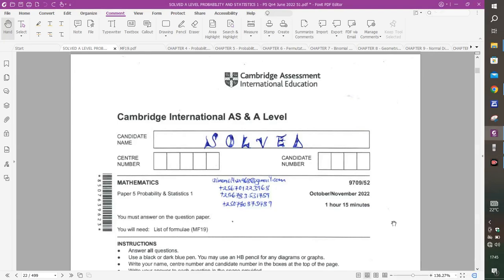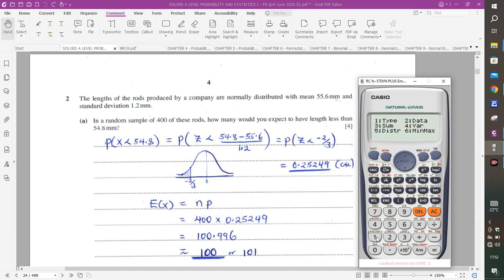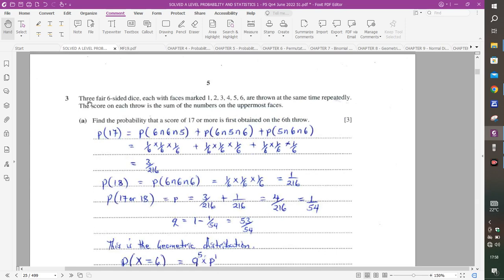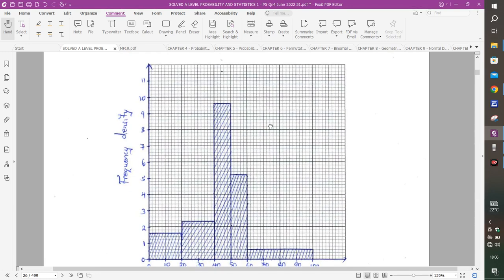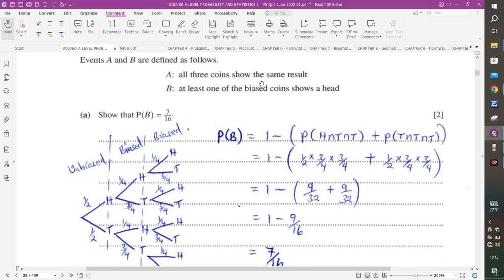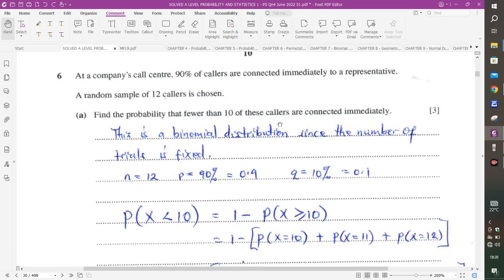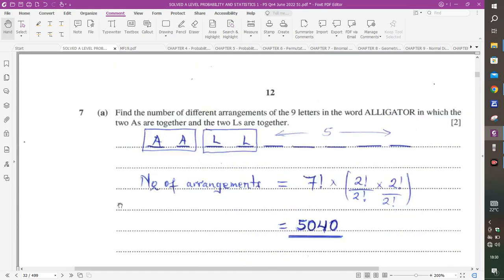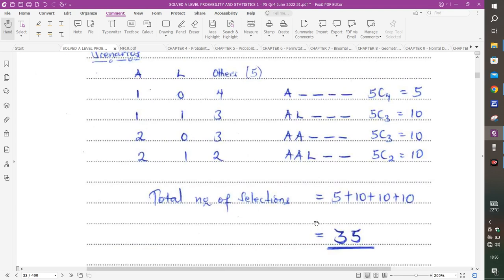9709/52/O/N/22 --- CAIE AS & A LEVEL PROBABILITY & STATISTICS 1 OCT_NOV 2022 Paper 52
A detailed guided solution of Paper 52 (Cambridge AS and A-level Probability and Statistics 1 for Oct/Nov 2022.
In case of any comments, please drop them in the comment section